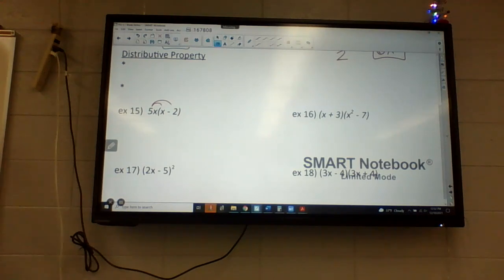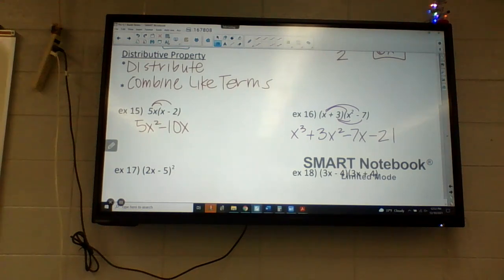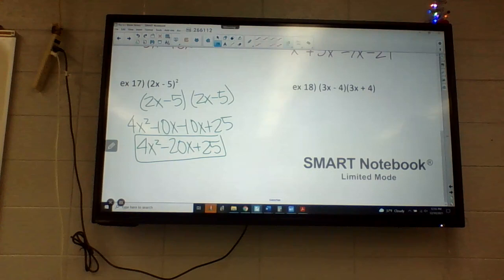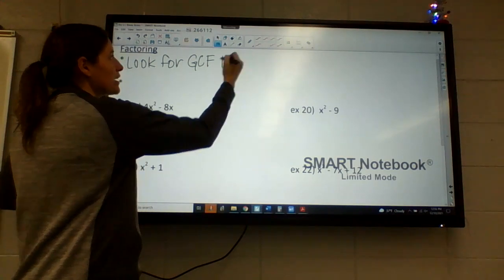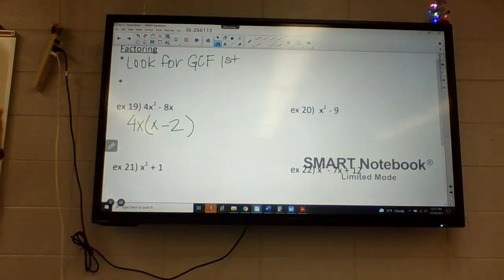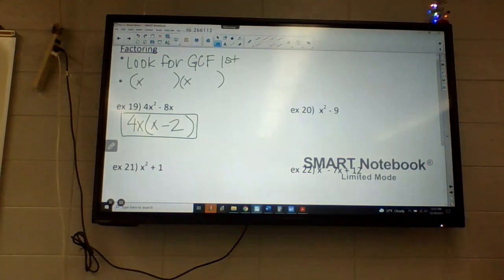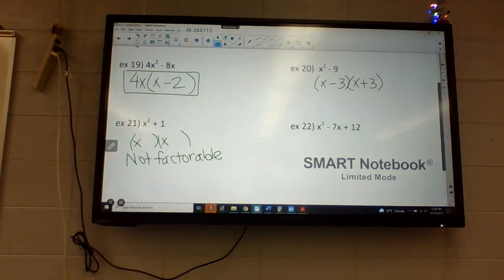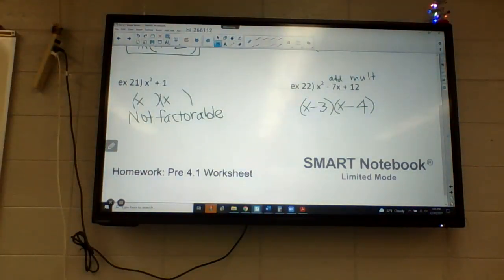Trig Pre 4.1 Part 2